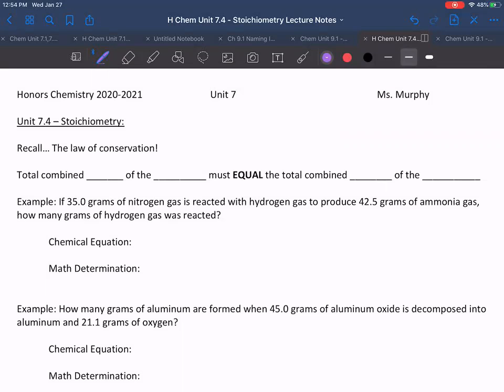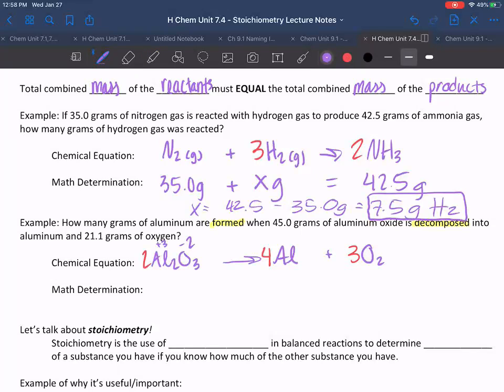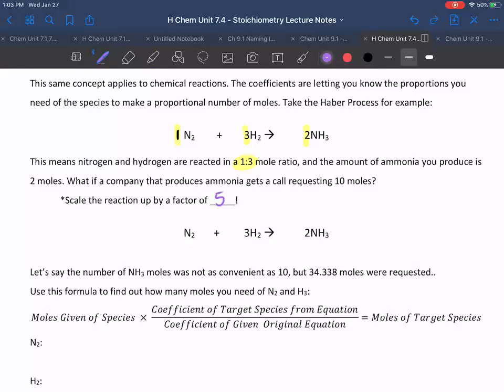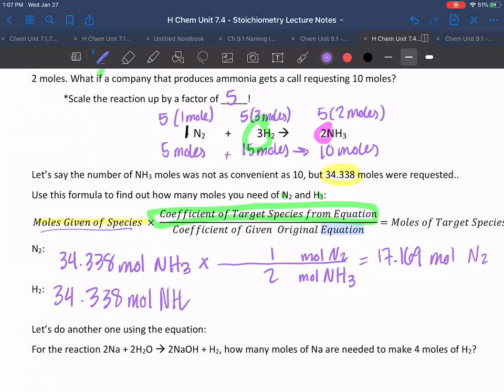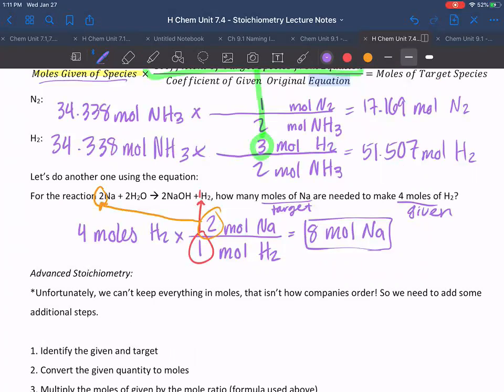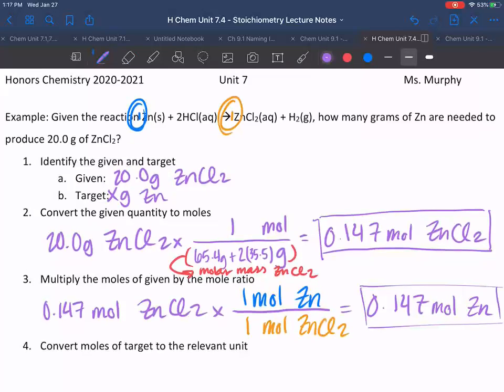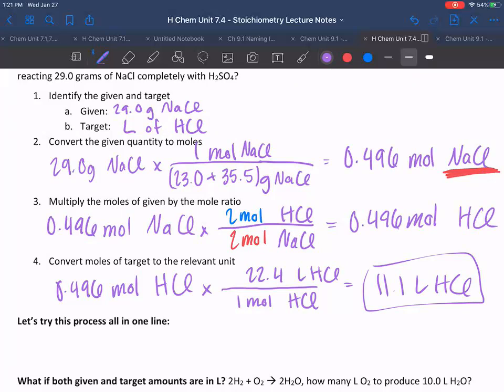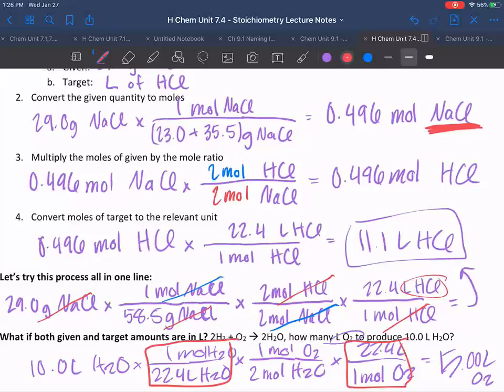H Chem Unit 7.4 Stoichiometry Video Lecture